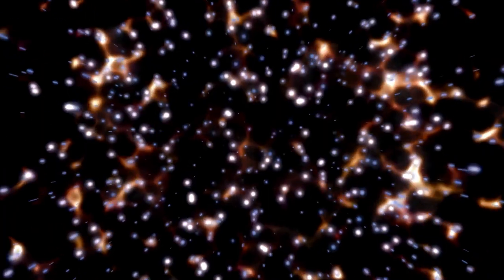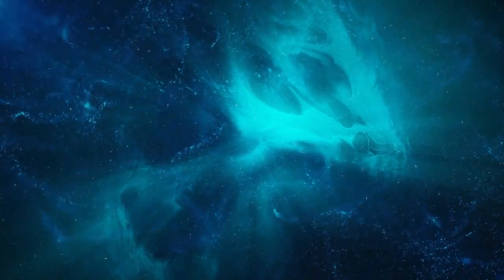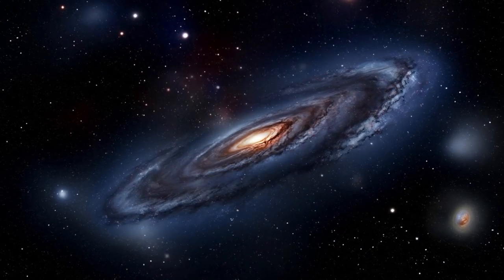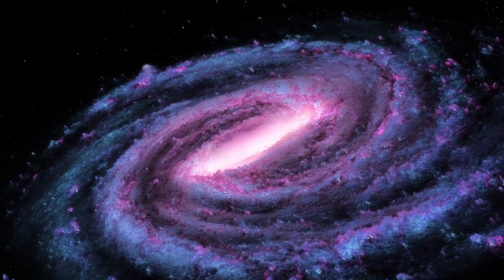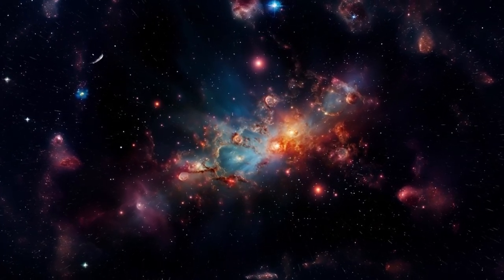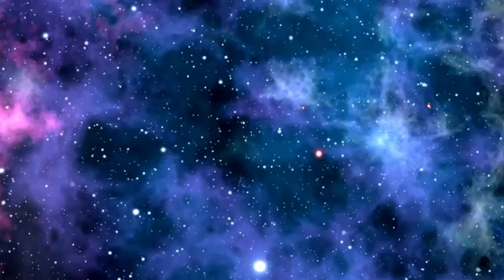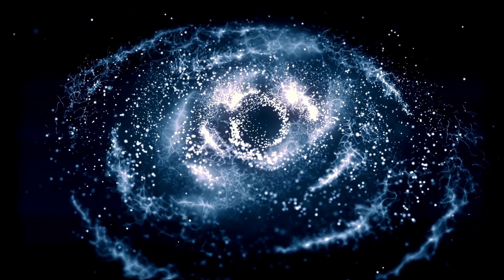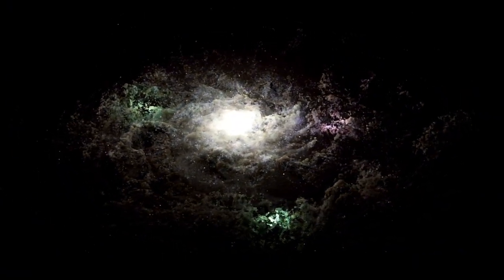Betelgeuse Started Vibrating VIOLENTLY and Now Something TERRIBLE is Happening!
In this captivating video, we explore the alarming new phenomenon surrounding the star Betelgeuse. Recent observations reveal that this red supergiant has started to vibrate violently, raising concerns among astronomers about what could be coming next. What does this mean for Betelgeuse and the universe as we know it?

Join us as we break down the science behind these vibrations, their implications for a potential supernova, and how this cosmic event could impact Earth. With expert analysis and stunning visuals, you won’t want to miss this urgent update on one of the most intriguing stars in our galaxy!